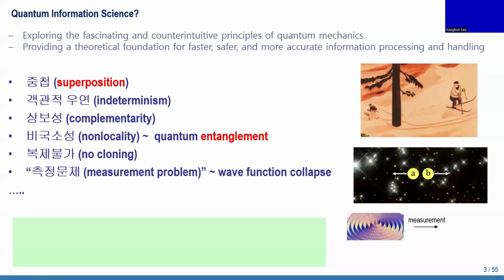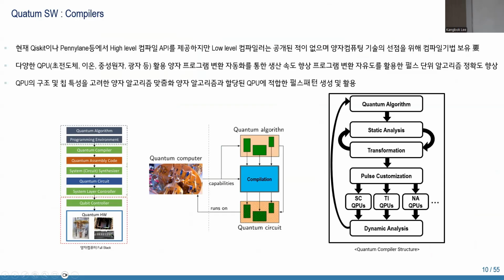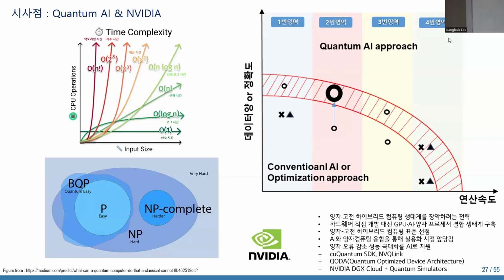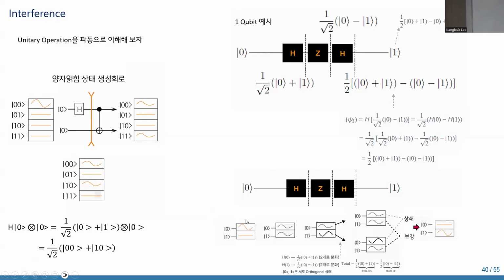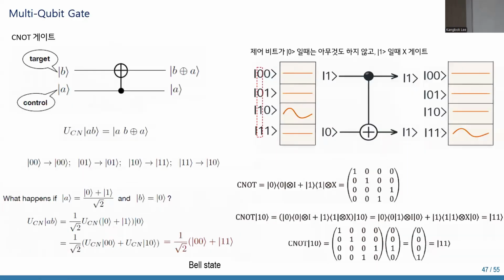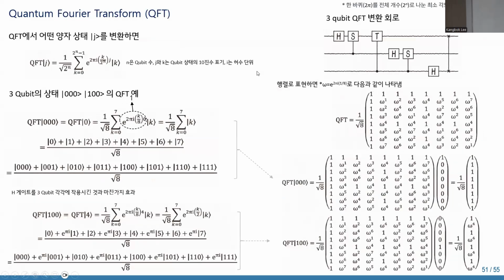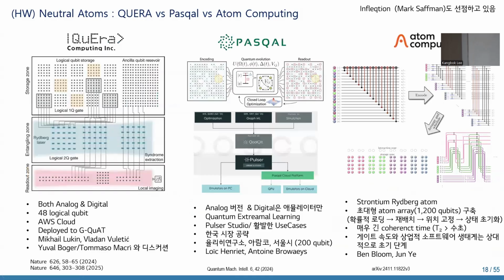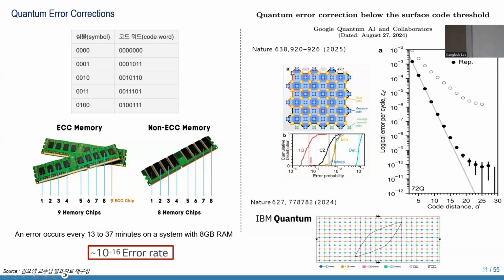[2025/26 Winter Lecture] 4-1. Fundamentals of Quantum Computing (Dr. Changhoon Heo)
Lecture 4. Quantum + Optimization: Theory and Application (January 29, 2026)
(Lecture 4-1: Fundamentals of Quantum Computing)
Instructor: Dr. Changhoon Heo (POSCO Holdings)
* The lecture was delivered in English and Korean.